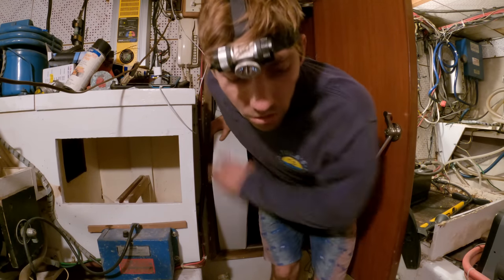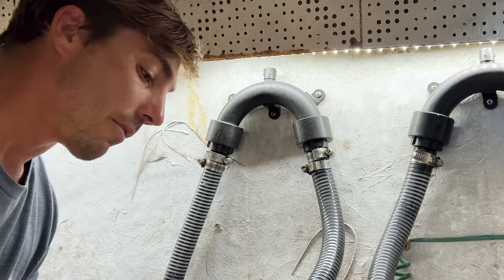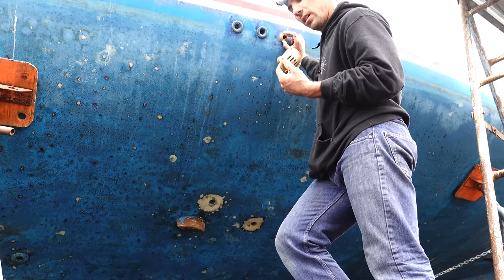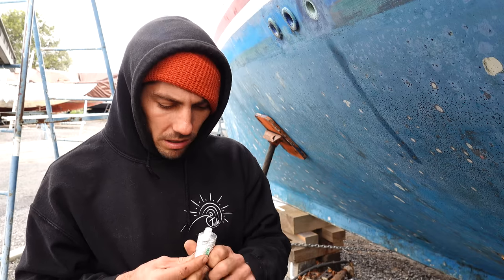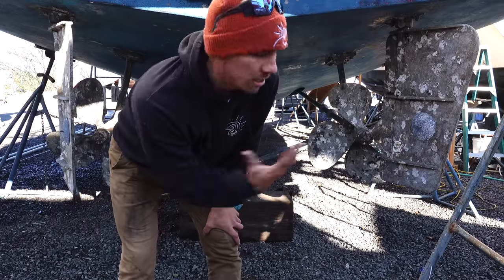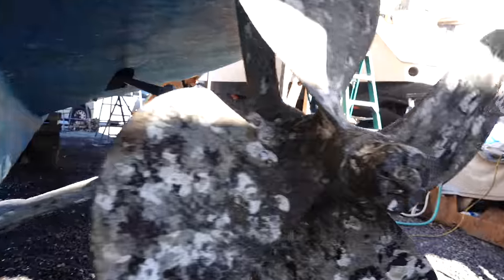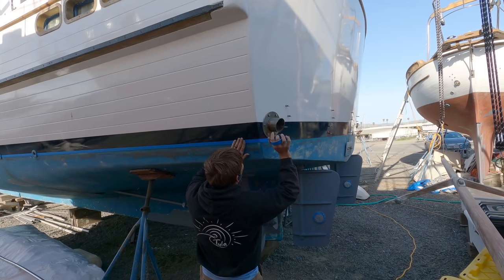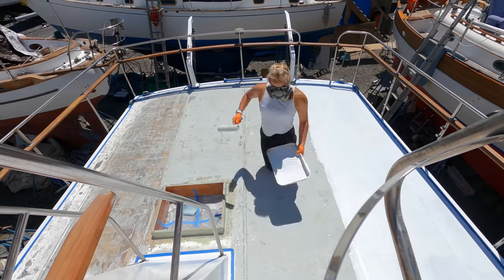Bottom Job ✅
Billy talks bilge, we run into some communication issues, and the bottom finally gets a fresh coat of paint! Mountain Myst is starting to look mighty fine! If you missed any of our $100 boat refit series make sure you go back and get caught up so you know what she looked like before all our blood, sweat, and tears went into her ;)

Running Gear Primer: "TotalProtect Epoxy Barrier Coat Primer"
Running Gear AF Paint: "Outdrive AF Prop and Outdrive Antifouling Paint"
Bottom paint we used: "Total Boat Spartan Multi season"